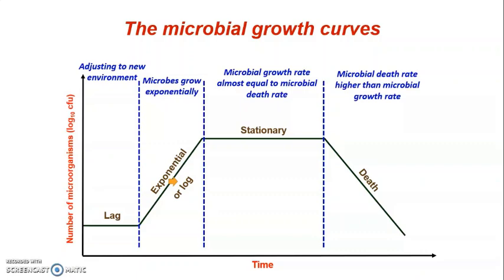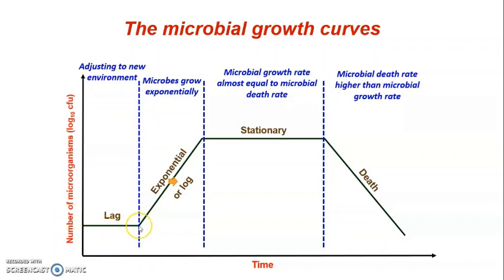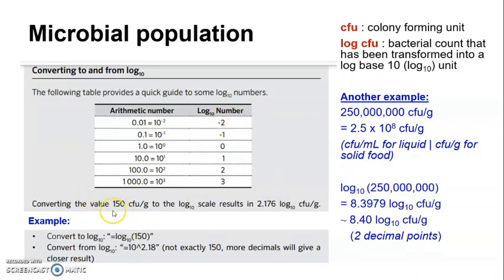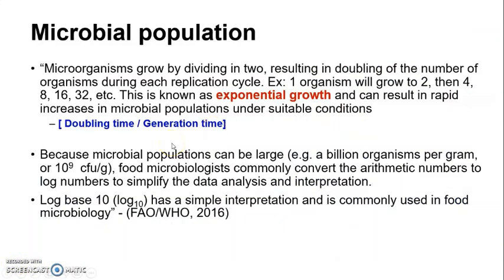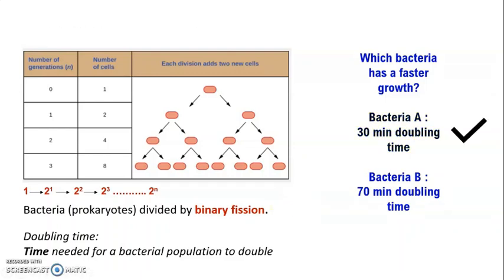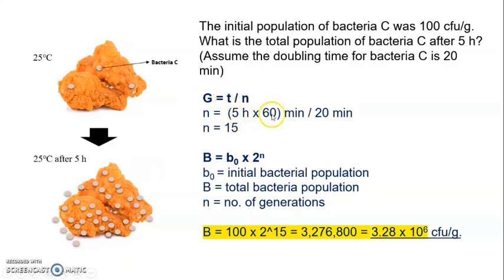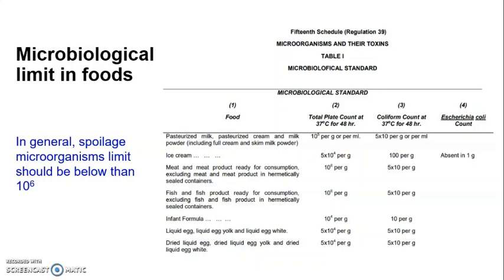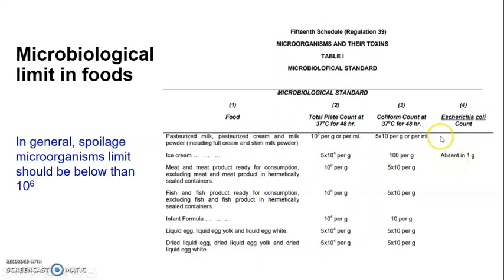PUTRAMOOC || Microbial growth (Part 1)